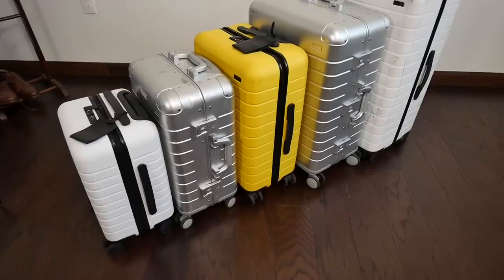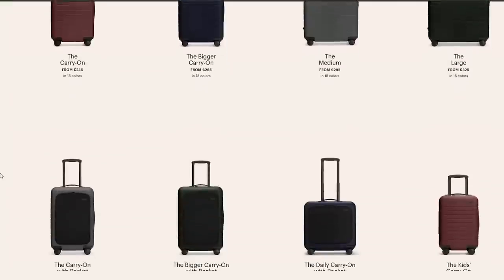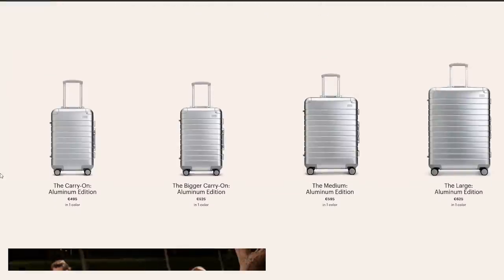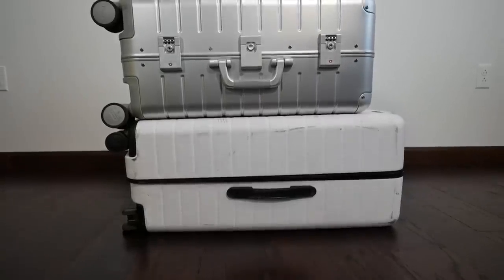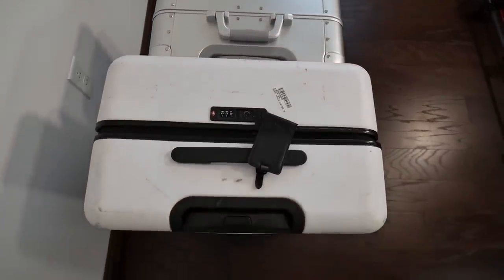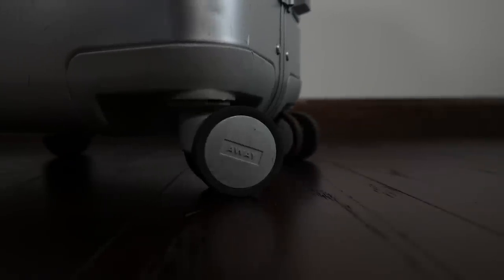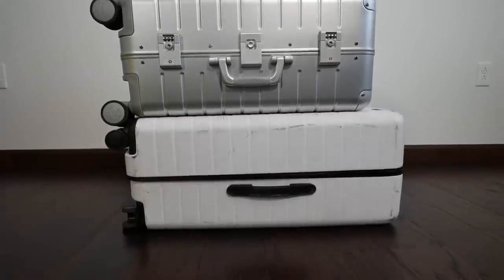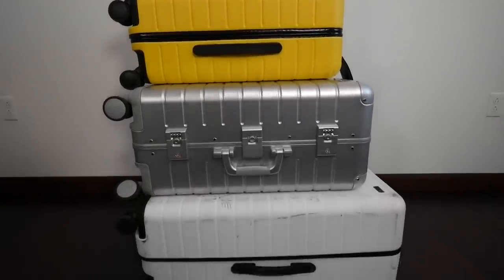Away Luggage Size Selection and 3+ Year Review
For reference, I am 6’4 usually 190lb. Typical sizes of clothing:
T-shirts: S
Dress Shirts: 15.5 x 35
Pants: 32 x 34
Dress Shoes: 12